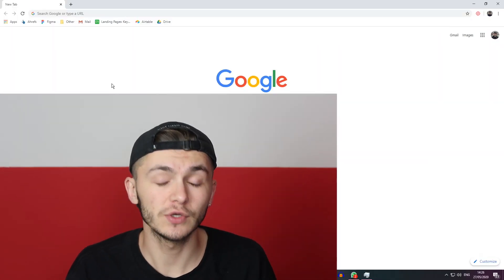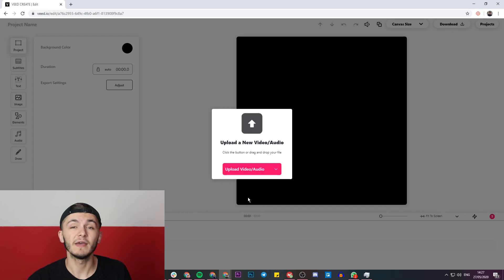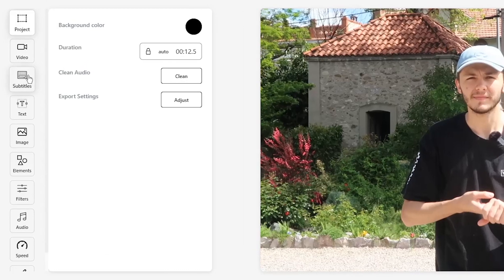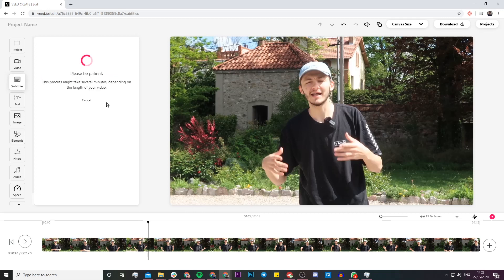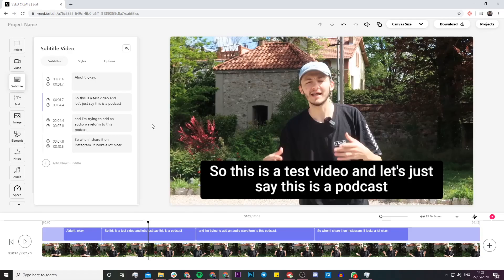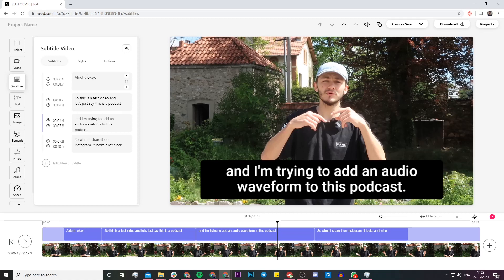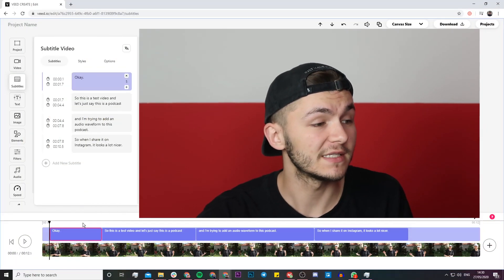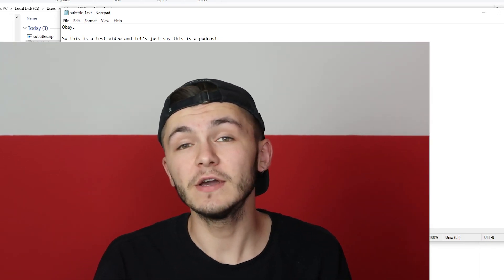How to Transcribe Video to Text (2022)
Learn how to transcribe video to text fast using Veed's online video transcription tool.

How to transcribe video online:
00:00 - Intro
00:06 -Transcription tool I use
00:33 - Upload video that you want to transcribe
00:54 - Using Veed's auto transcribe tool
01:48 - Check for mistakes
02:36 - Download .txt file

Alec & VEED.IO